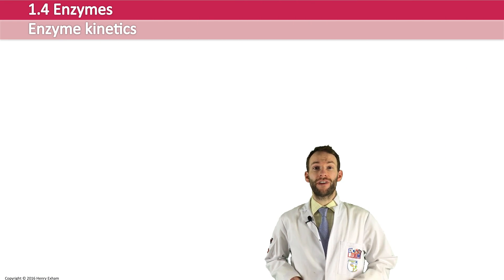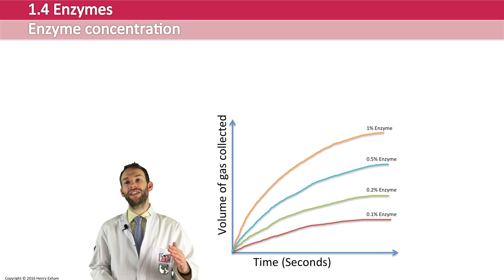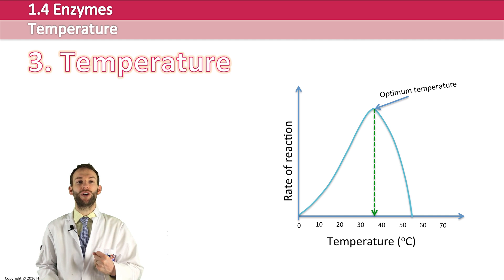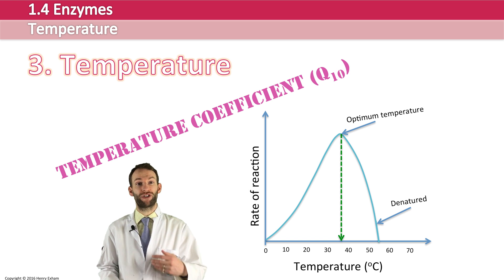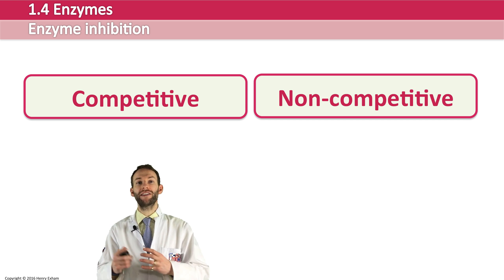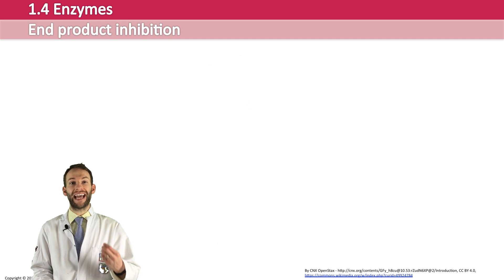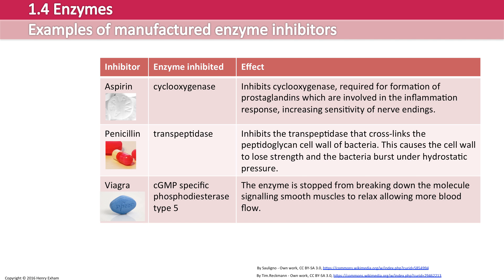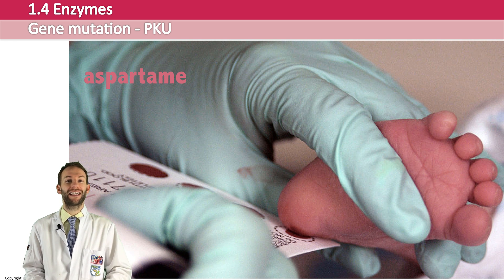Enzymes - Kinetics - Post 16 Biology (A Level, Pre-U, IB, AP Bio)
This video describes the basics of what factors afftect the rate of enzyme catalysed reaction. A full teaching editable Powerpoint can be downloaded